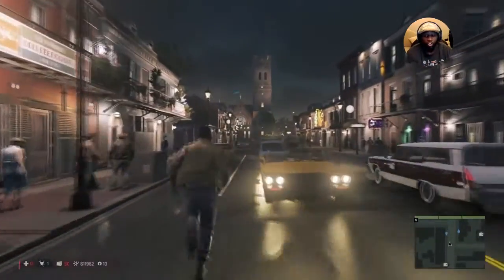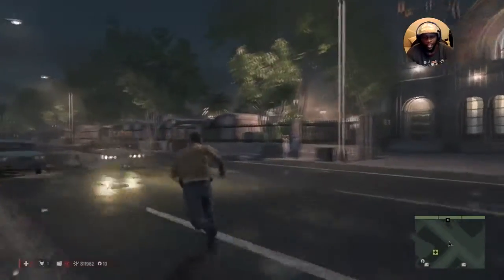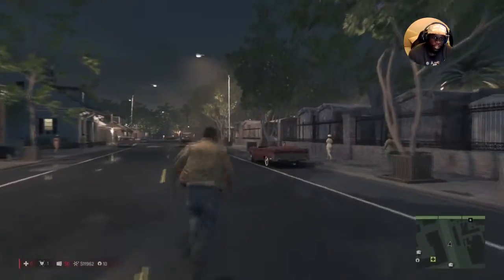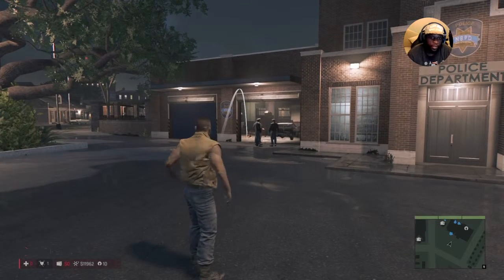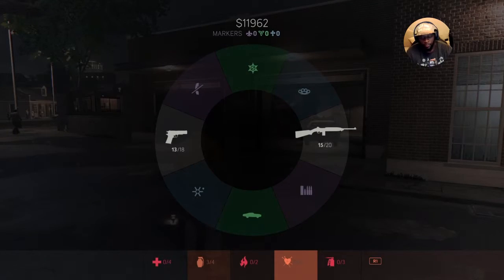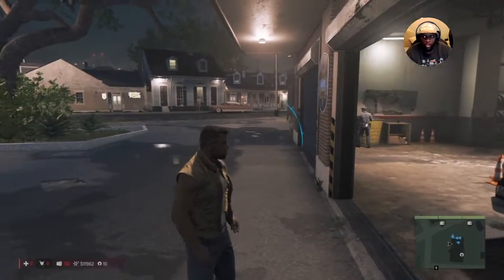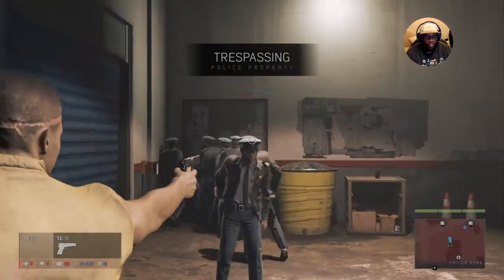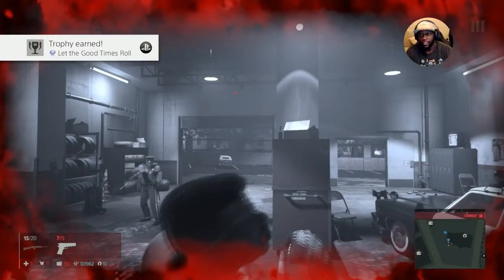Mafia 3 - Recruited To 5th SFG Trophy Guide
Mafia 3 Achievement / Trophy guide for "Recruited To 5th SFG". This can be done at any point during the game, after progressing through the story far enough to unlock the screaming zemi. The screaming zemi is not required, but makes this much easier. Find a grouping of enemies and use the screaming zemi to lure them to a location, get close and simply headshot them all.